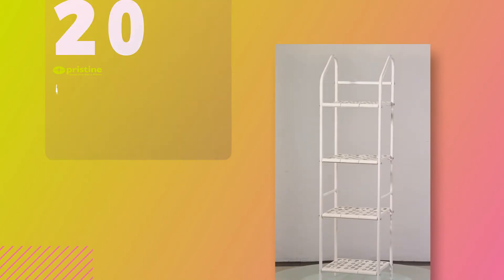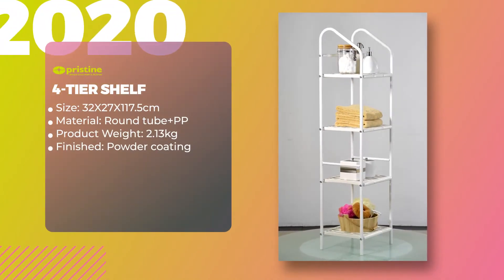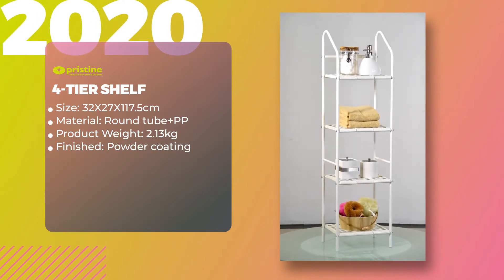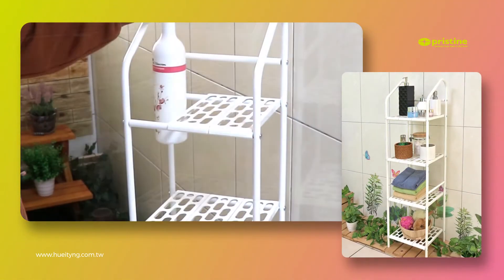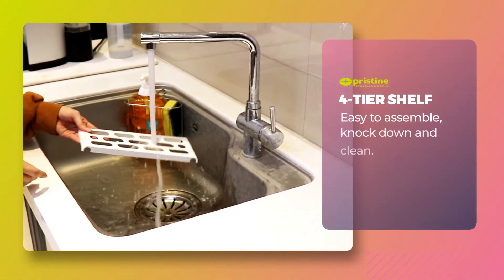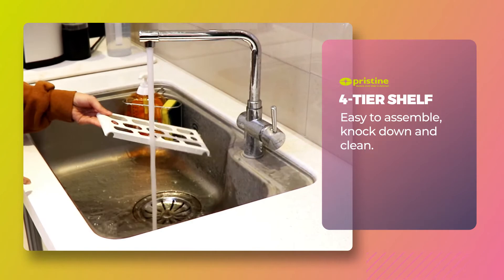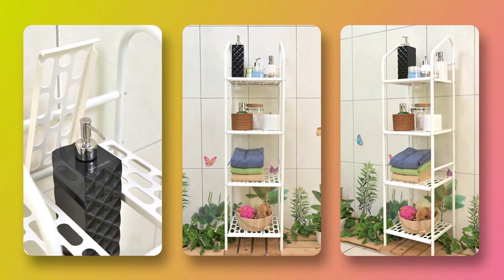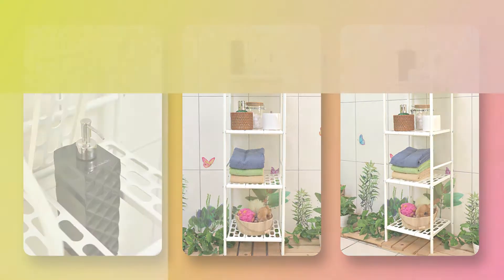4-Tire Shelf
【Item:BC345B】
The combination of dual curves and hollowing wire baskets creates a 3-Dimensional vision and express an industrial style to the users.

Feature:
✔Make good use of space, and store as much as it can.
✔Easy to assemble, knock down and clean.